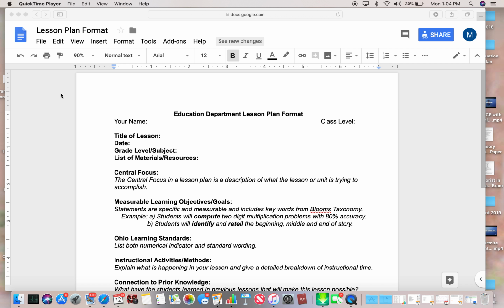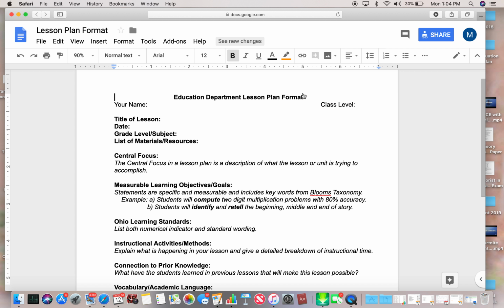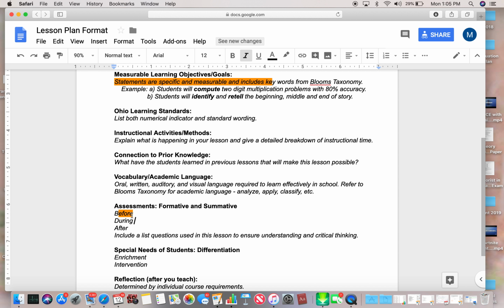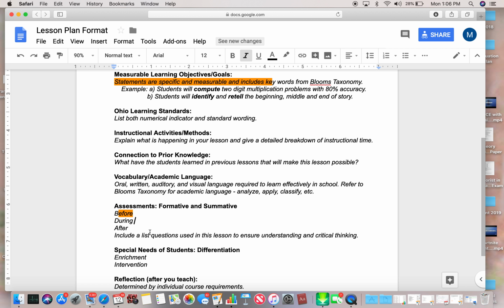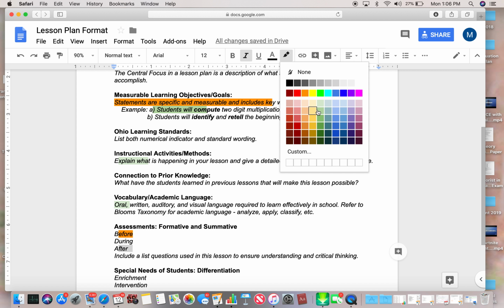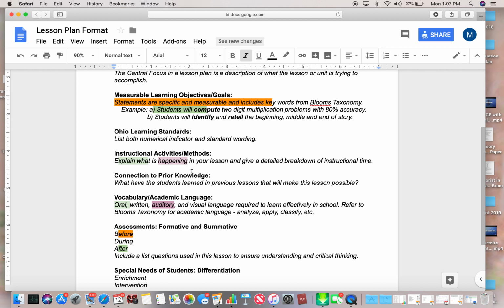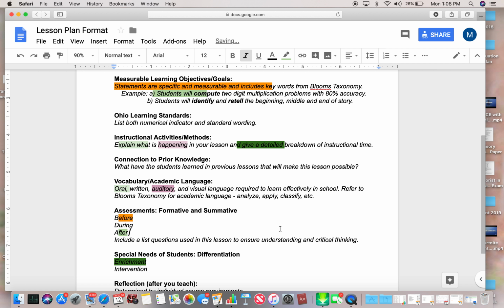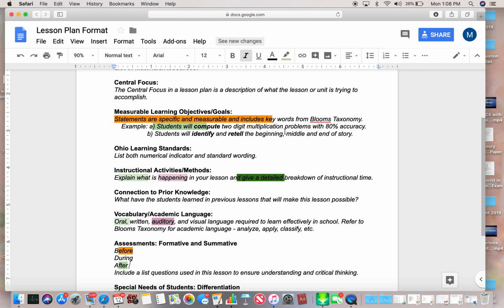Peer Review Methods